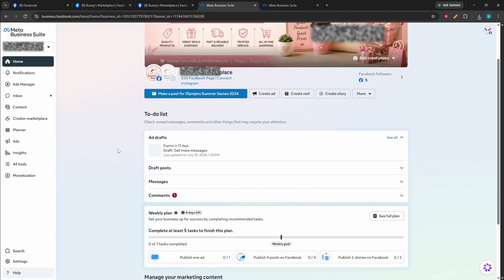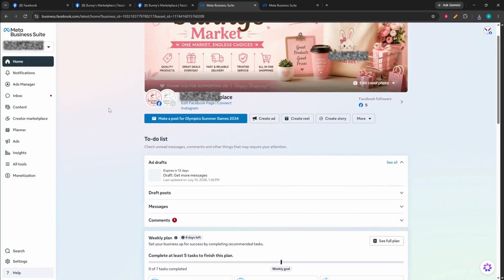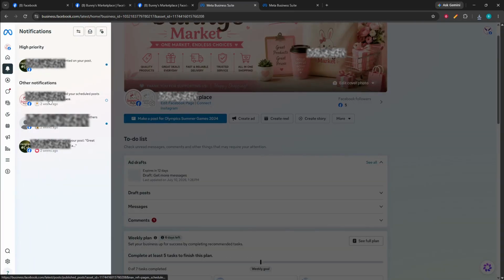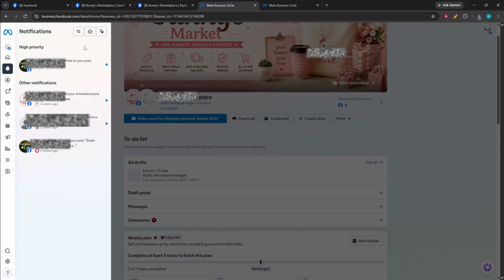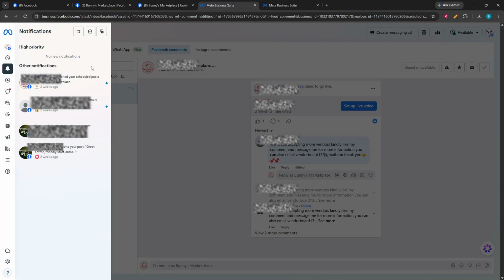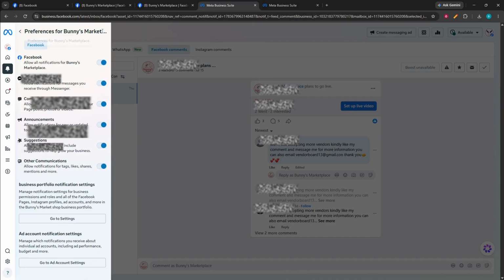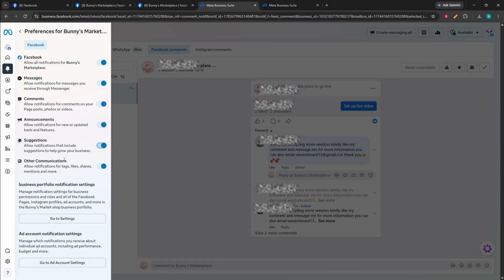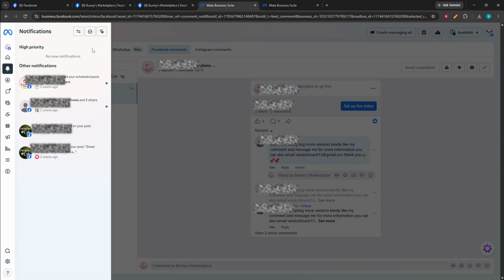How to Manage Notifications in Meta Business Suite (Notifications 2026)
Learn how to manage notifications in Meta Business Suite step by step.

Perfect for staying on top of messages, comments, page activity, and business updates.